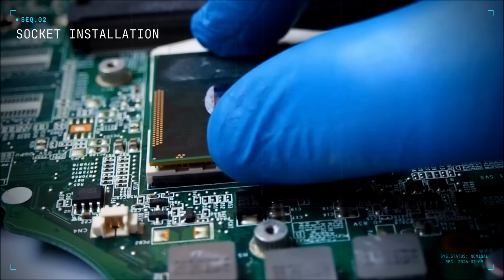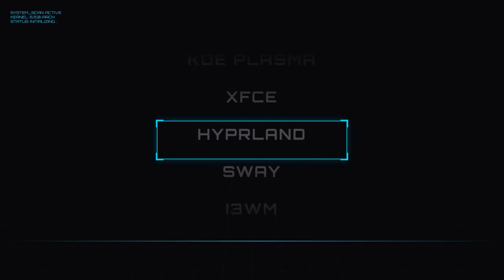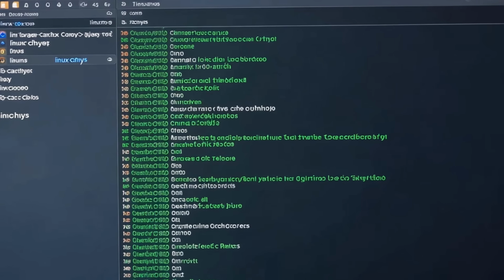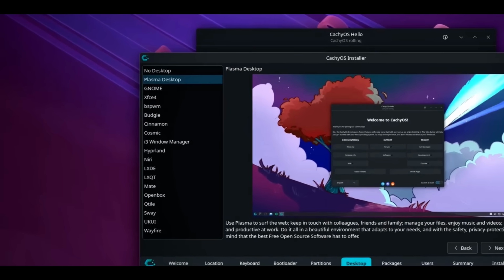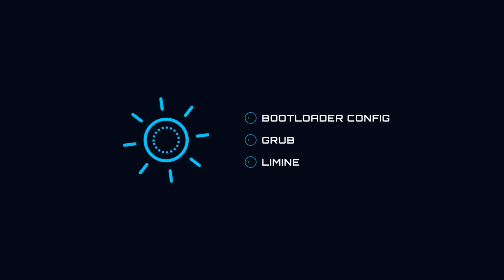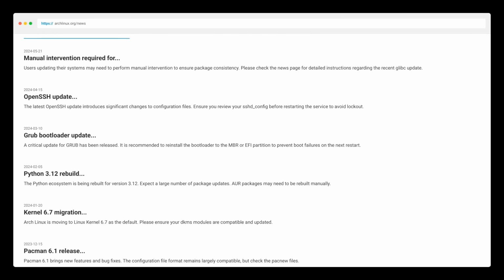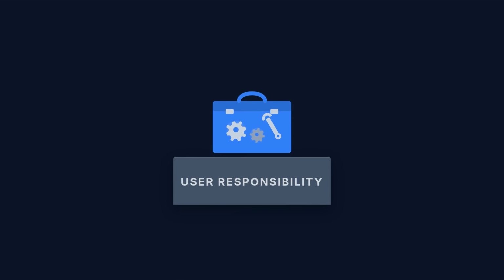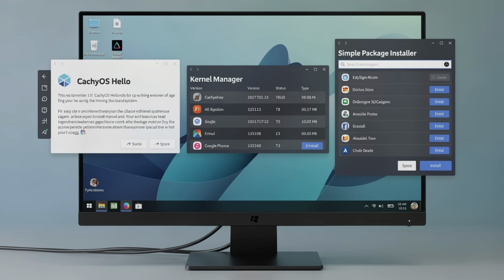CachyOS Full Breakdown: Worth the Hype?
CachyOS is an Arch-based Linux distribution engineered for maximum performance. With custom-tuned kernels, CPU-specific optimizations, and the BORE scheduler, it delivers a blazingly fast desktop experience. But is the performance worth the tradeoffs? In this deep dive, we explore installation, technical optimizations, custom tools, and whether CachyOS is the right distro for you.

🎮 CHAPTERS
00:00 Introduction: The Arch Distro Taking Over
02:21 Installation Experience & First Impressions
05:13 The Secret Sauce of Speed
08:48 Custom Tools & User Experience
12:16 The Performance-Stability Tradeoff
17:06 The Final Verdict

💬 DISCUSSION
Have you tried CachyOS? What's been your experience with performance-optimized distros? Are the speed gains worth the added complexity for you?

It helps the channel grow and lets me create more in-depth Linux content like this.